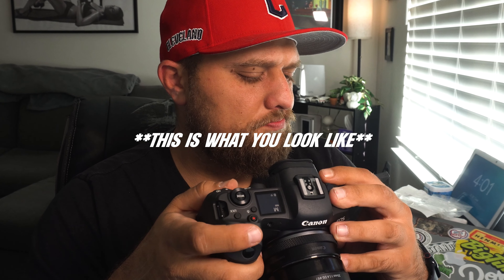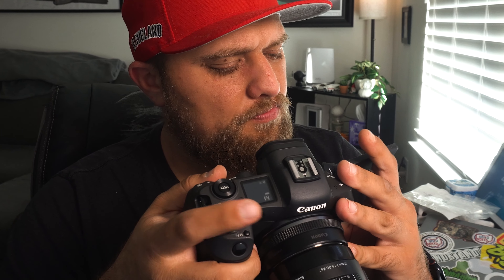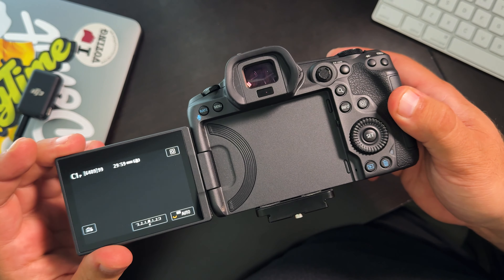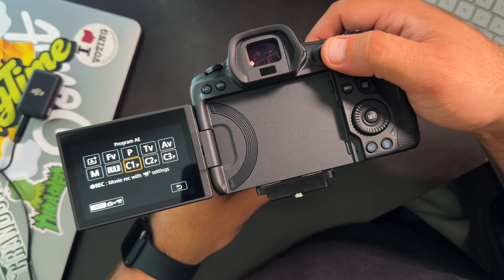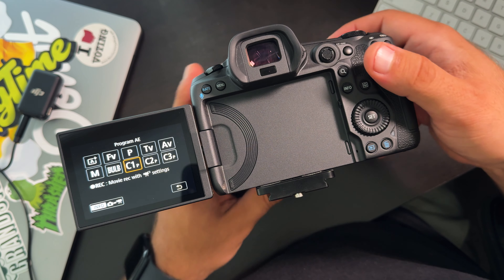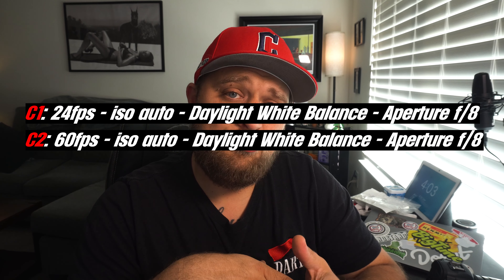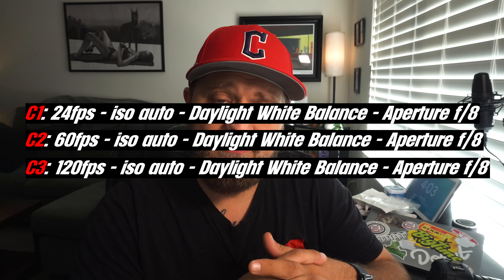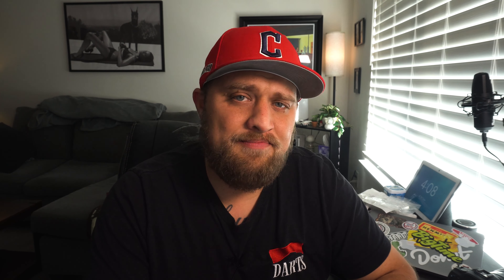How to use custom settings on your camera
Some of you use C1, C2, or C3 on your camera. Most of you don't. Those that don't...you should. The custom functions on your DSLR or Mirrorless camera can help save you a ton of time and energy for those situations where you need to capture a lot, quickly. Check out this quick video on why.

Comment how you use these settings if you do use them. Give me a follow. I am a new and tiny channel and your engagement helps!